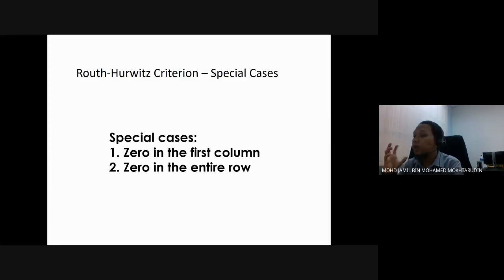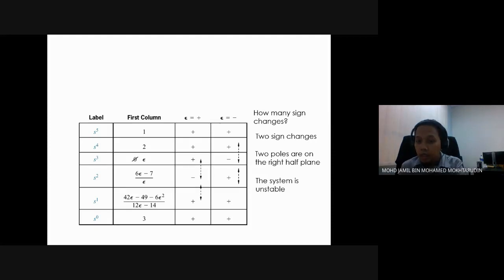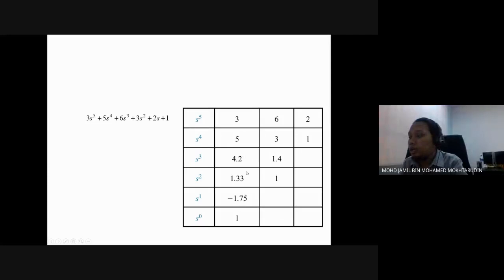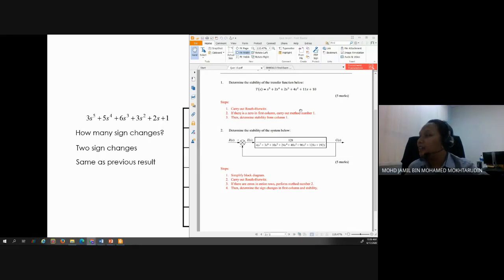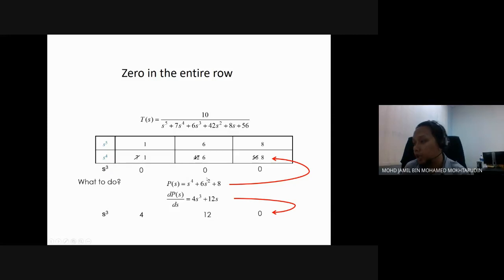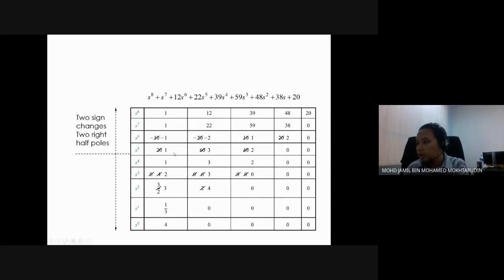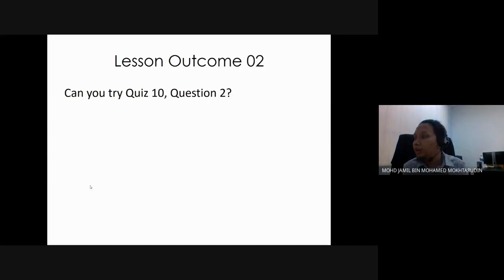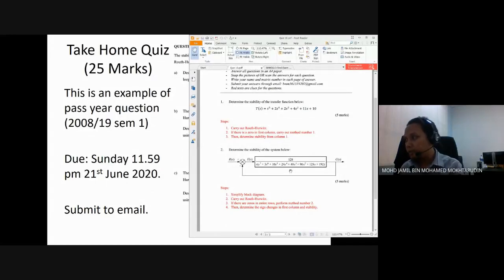Lecture 3G - Routh Hurwitz Criteria: Special Cases (section 2)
This is the video lecture for Routh Hurwitz Criteria for special cases.